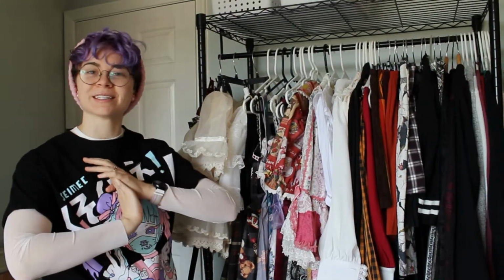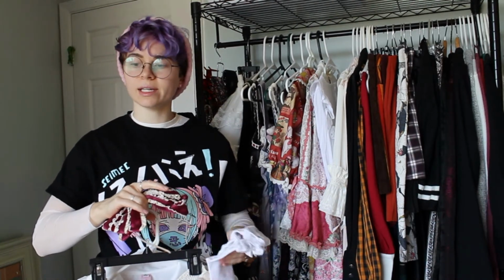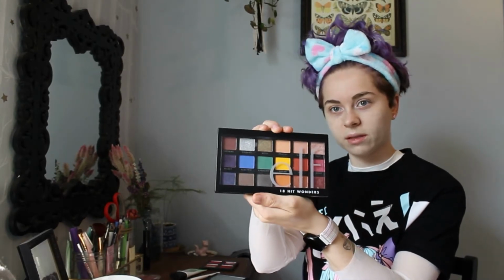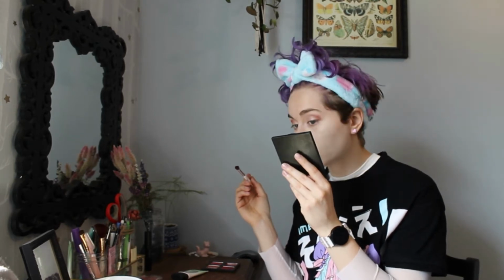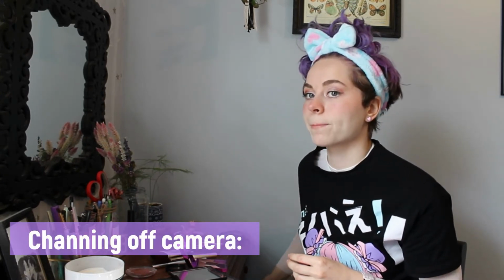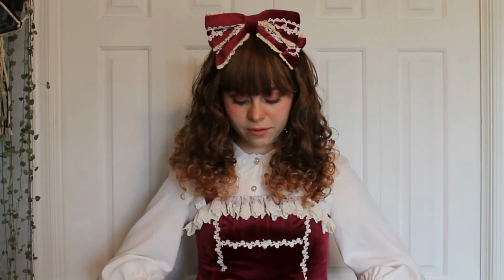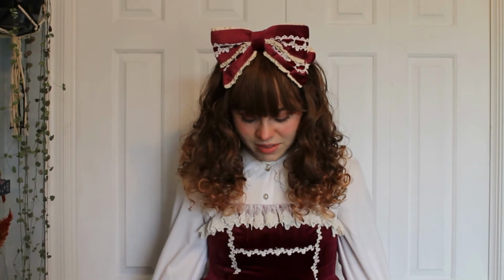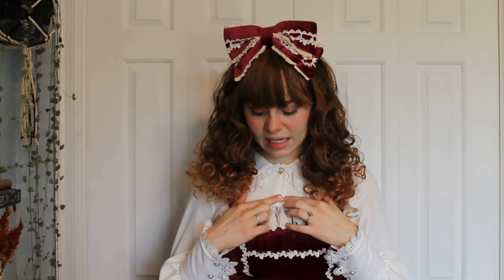My First Ever Lolita Piece and How I Coord It | Infanta Honey Candy Lolita Velvet Dress JSK Coord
This JSK was my first ever Lolita piece! My fiance was listening to me talk about Lolita for months and surprised me with this JSK, KC, petticoat, and socks for my birthday! Now that I have more basic pieces, check out how I coordinate it!
Links